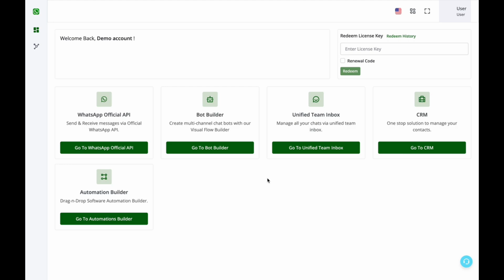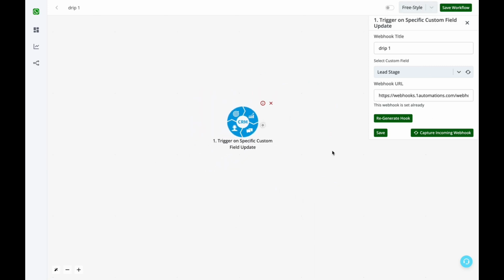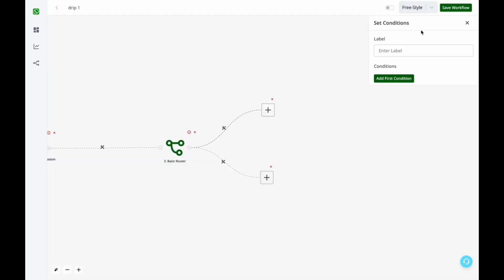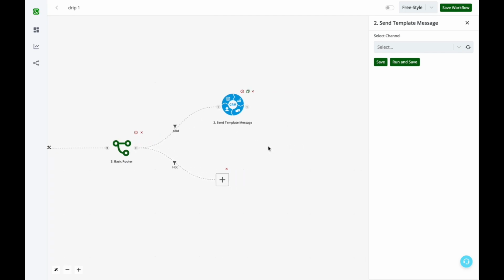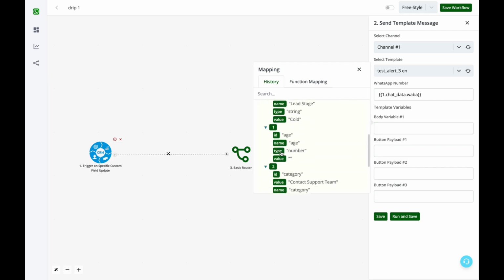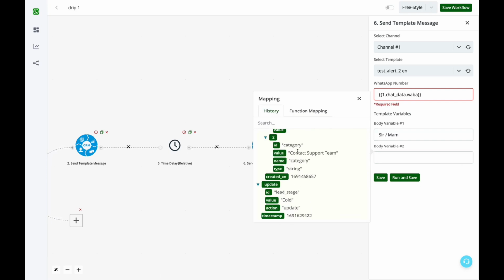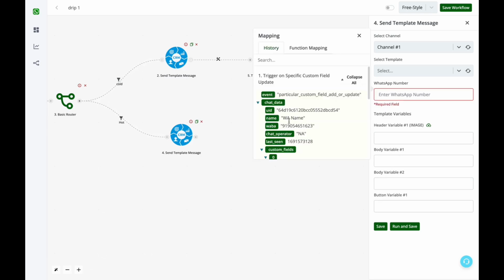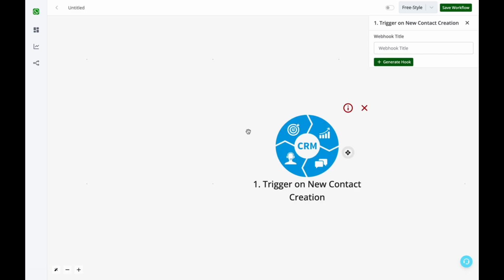How To Create Drip Campaigns | Yeti Social Media Sales Automation Tool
📬🕒 Nurture leads on autopilot with perfectly timed WhatsApp messages. Build your first Drip Campaign with Yeti.
In this video, we’ll show you how to create drip campaigns — automated sequences of messages sent over time — using Yeti, the smartest platform for WhatsApp, Instagram, and Facebook automation.

Whether it's onboarding, follow-ups, reminders, or nurturing — drip marketing helps you stay top-of-mind without being pushy.

📌 What you’ll learn:
How to plan and build drip sequences inside Yeti
How to set delays and timing between messages
How to trigger drips from signups, purchases, or lead magnets
Best practices for engagement and avoiding spam filters

💡 Set it once. Win trust (and conversions) over time.